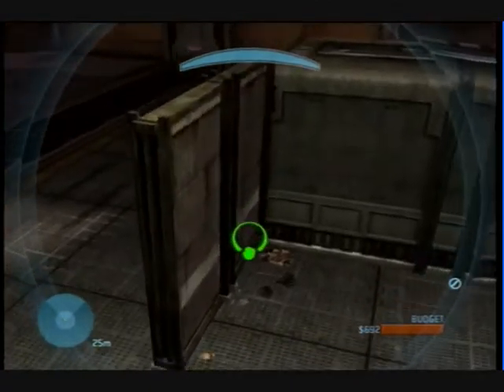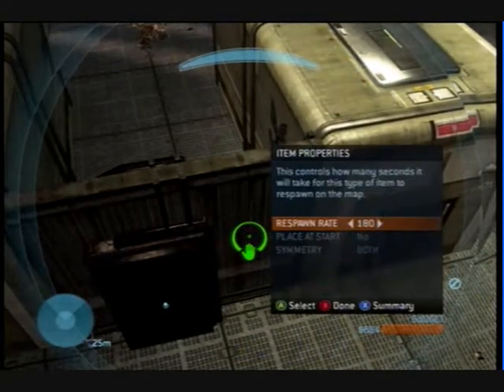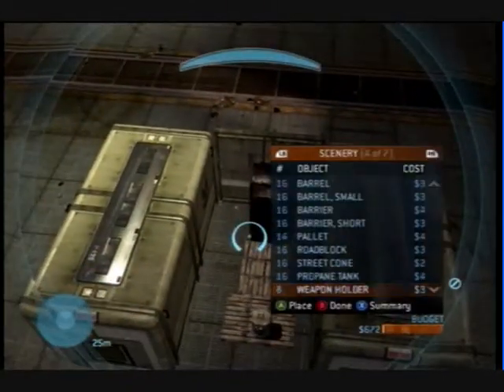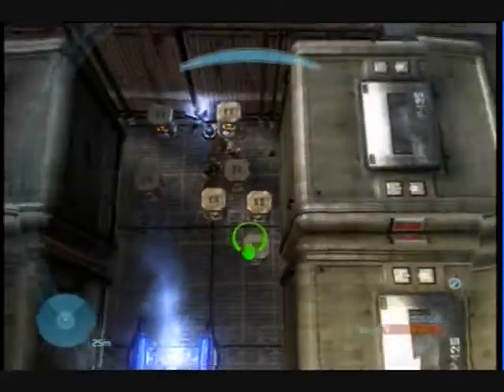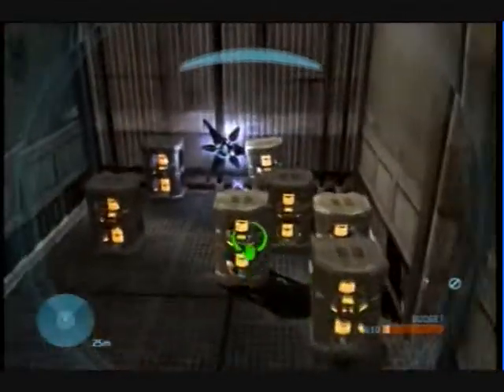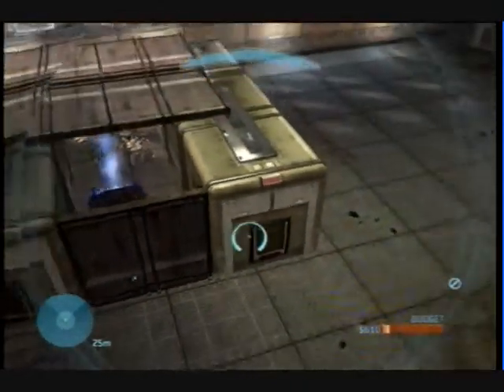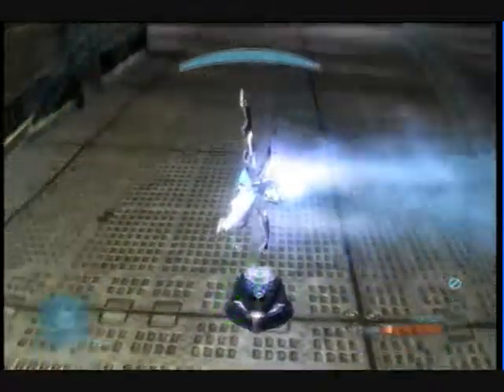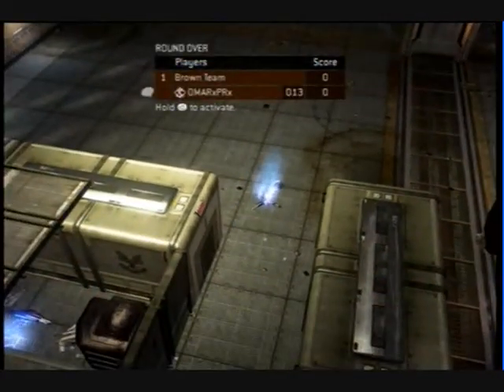Halo 3:.:Advanced:.:Switch::.::Touch Switch.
This is A new switch that never seen before and is NOT With costum power up or overshiled or camo is original made by omarxprx